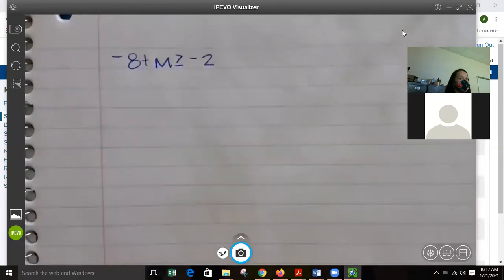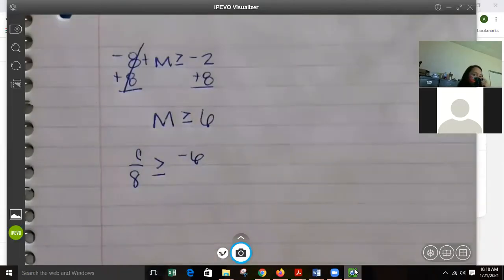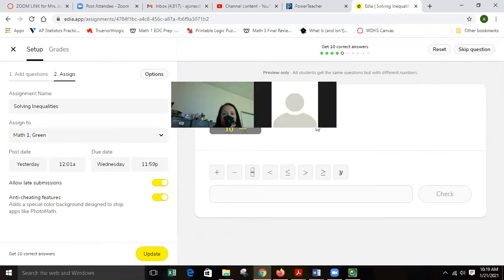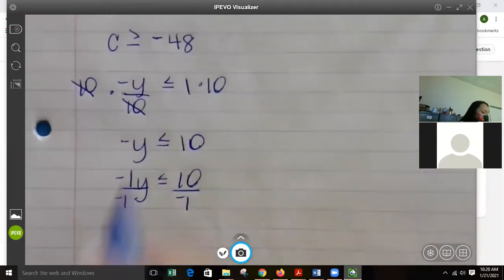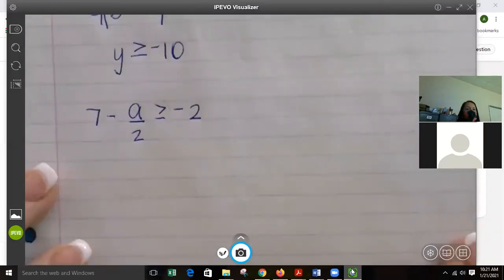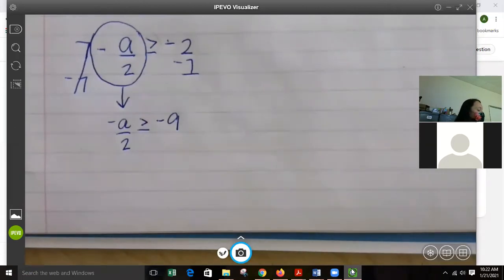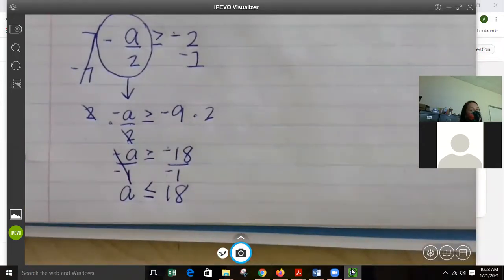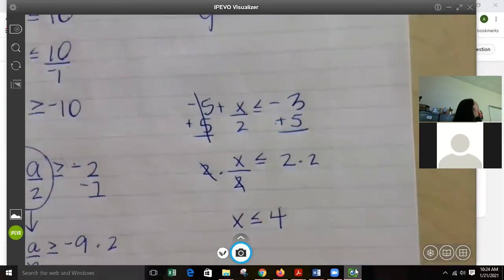Math 1 1 21 Video Notes